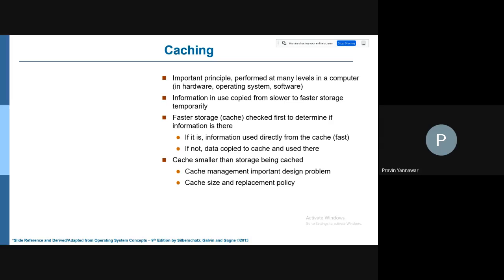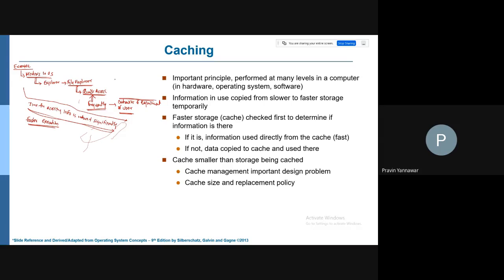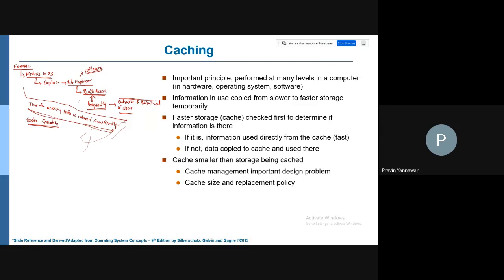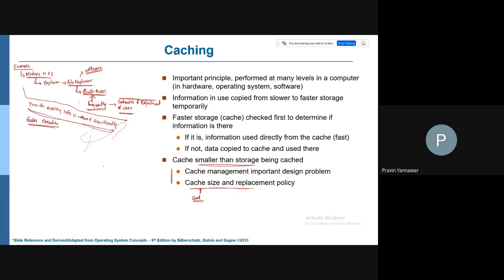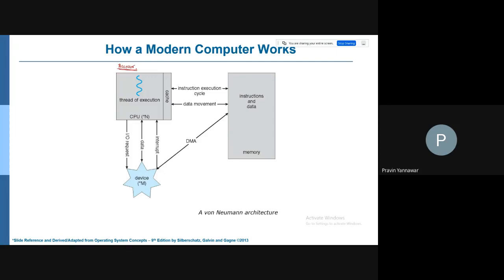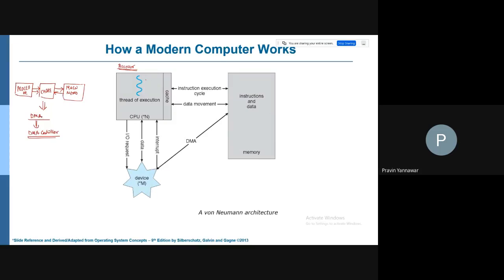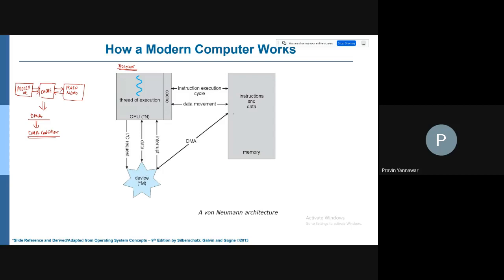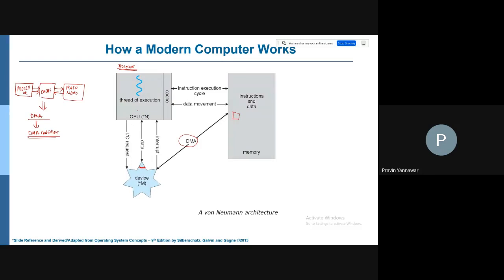Cache Memory and Direct Memory Access (DMA)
This video will provide information about Cache Memory, the organization, and the concept of Direct Memory Access and its Controller.